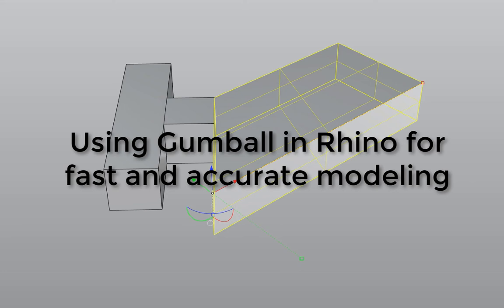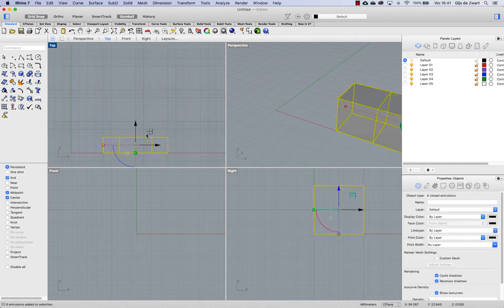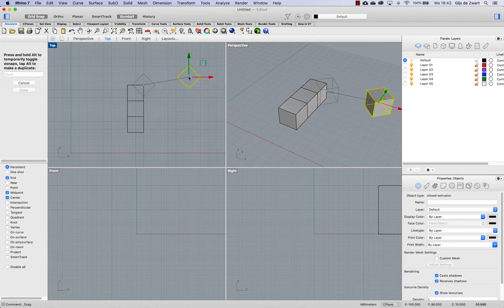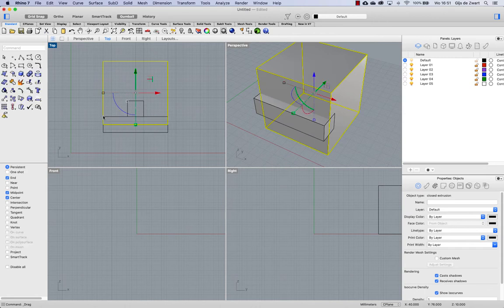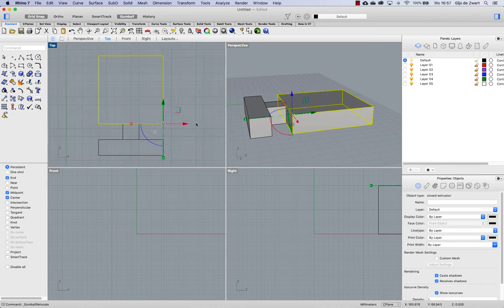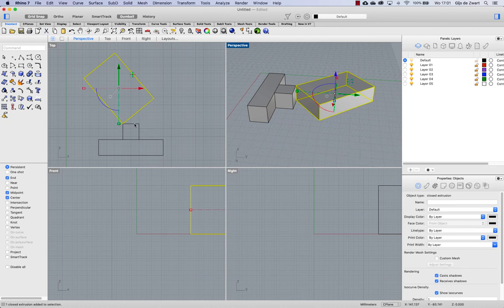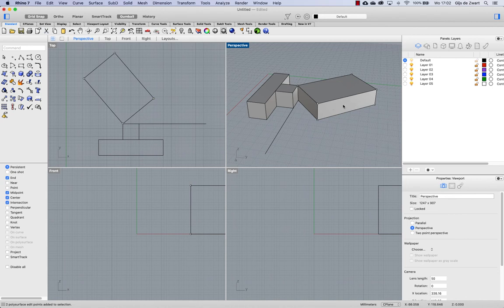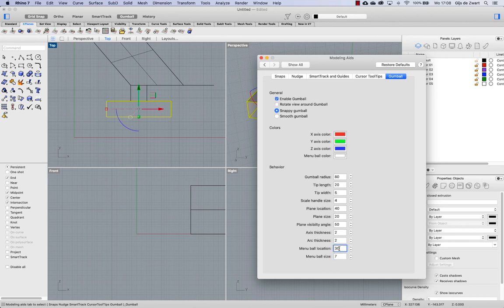Using Gumball in Rhino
In this video I demonstrate how you can use Gumball for faster and more accurate modeling and positioning objects in Rhino.